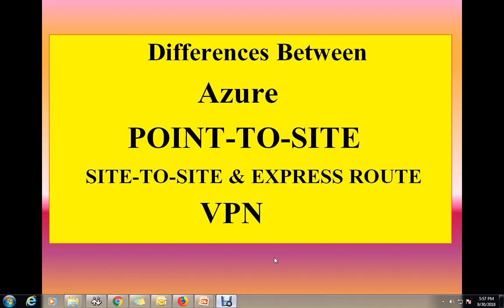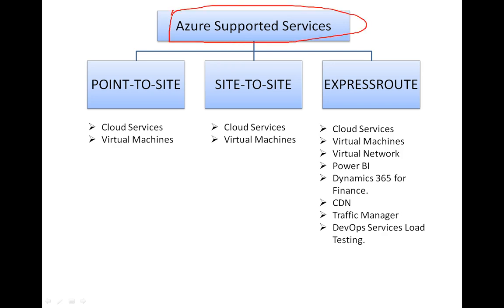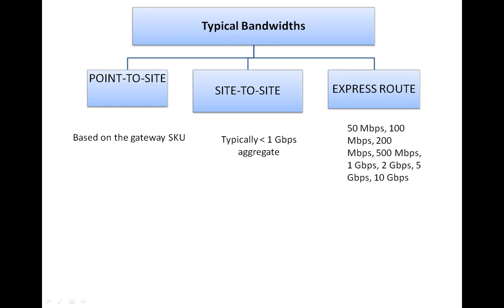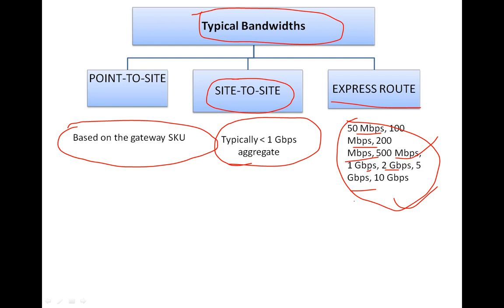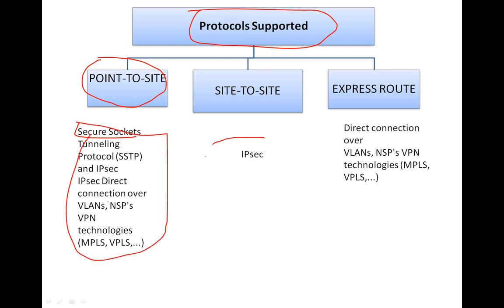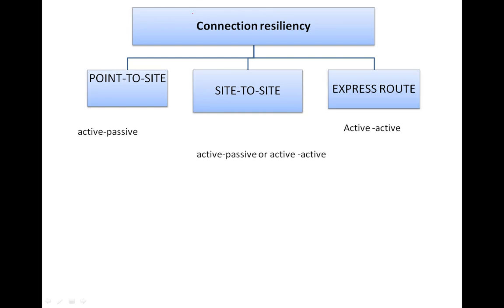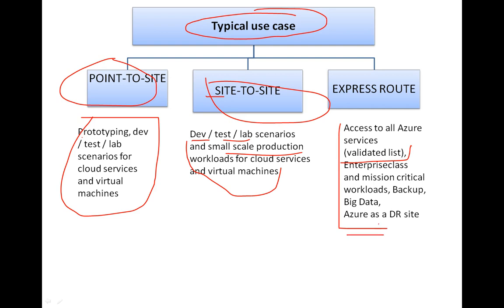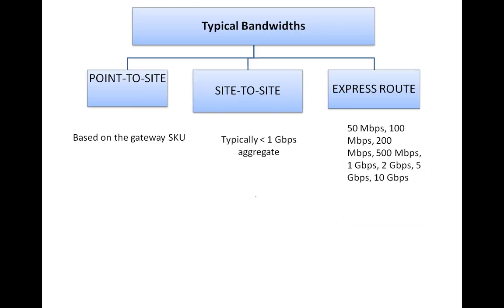Differences Between Azure POINT-TO-SITE, SITE-TO-SITE & EXPRESS ROUTE VPN, P2S, S2S, EXPRESS ROUTE